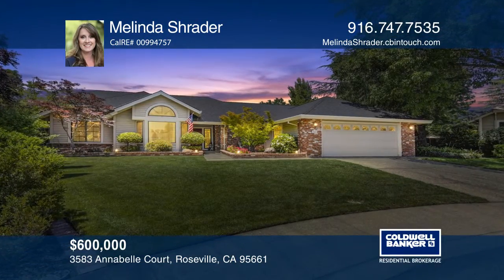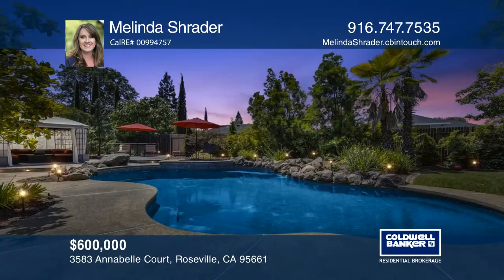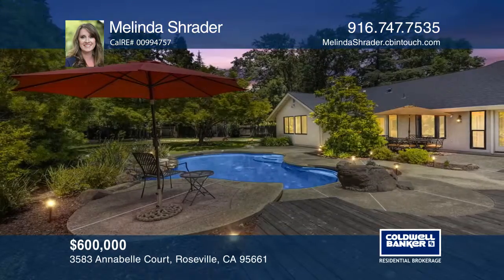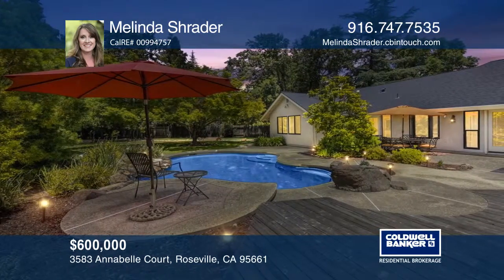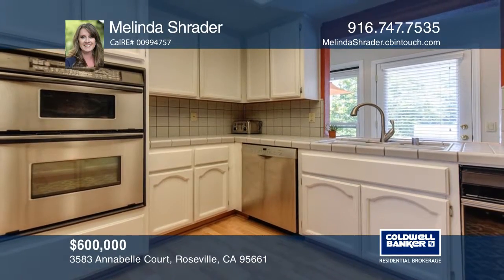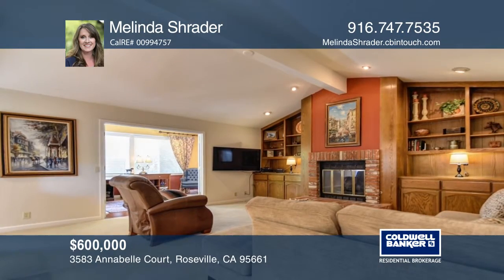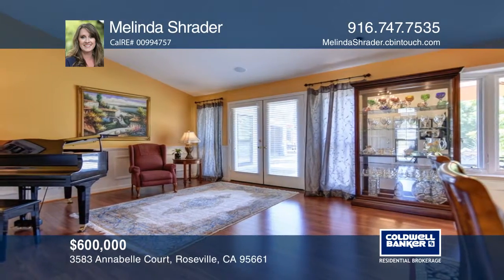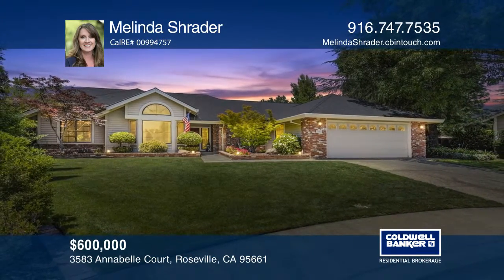3583 Annabelle Court Roseville, CA | ColdwellBankerHomes.com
3583 Annabelle Court, Roseville, CA

Dont miss this hard to find single-story, three to four bedroom Huntington Oaks home in the heart of East Roseville. You will be impressed by the immaculate curb appeal, cul-de-sac location and the expansive backyard with loads of entertaining possibilities. Nestled on approximately .40-acre with a